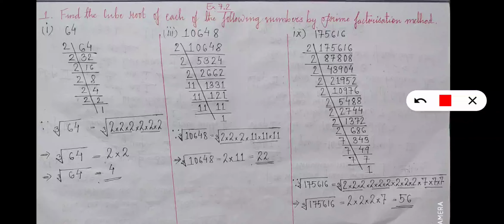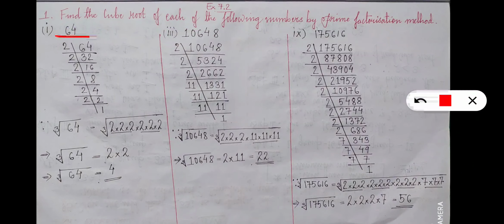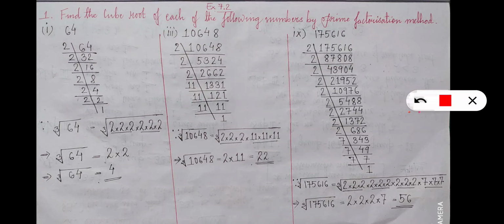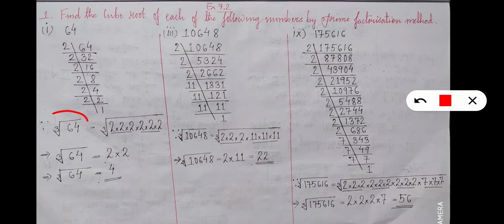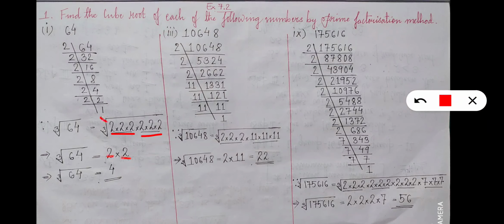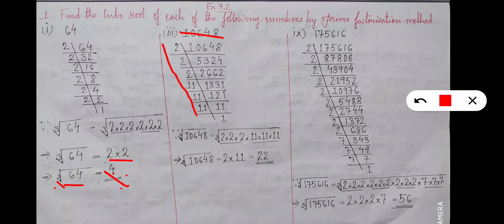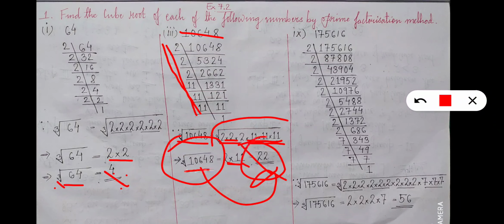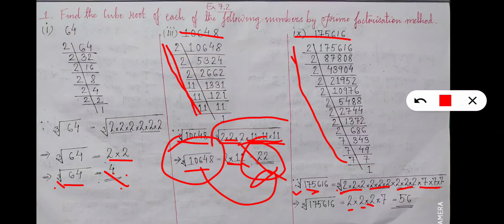CH:7) CUBES AND CUBE ROOTS! EX-7.2(Q1)